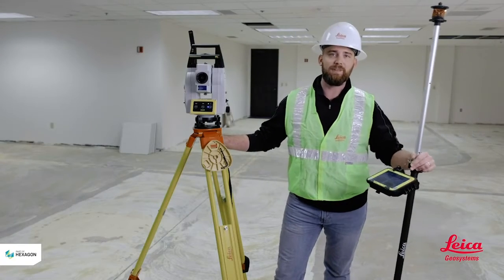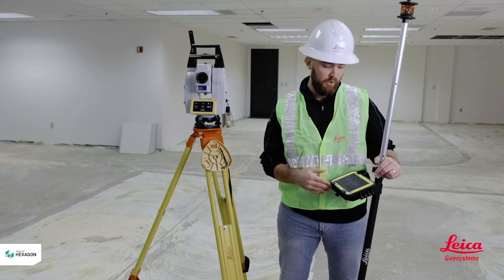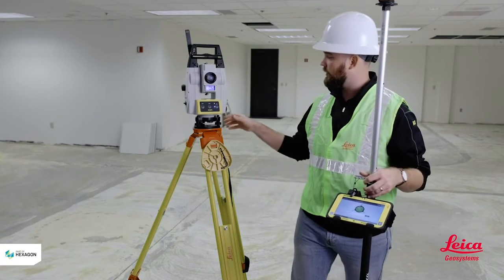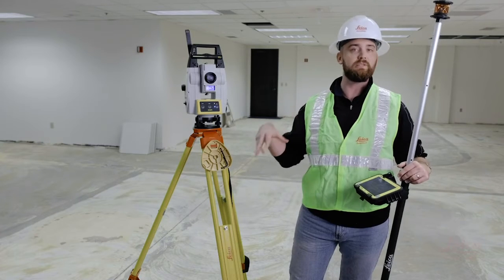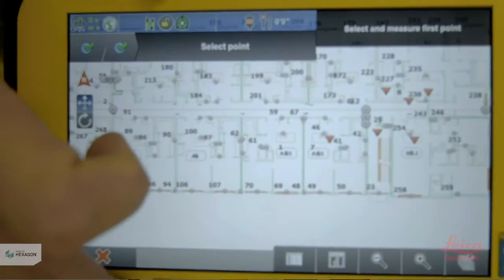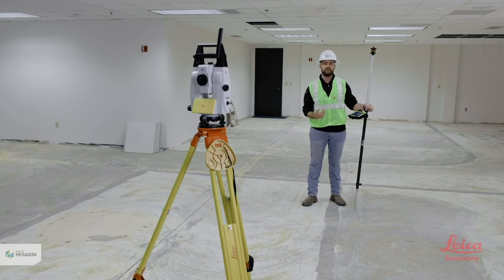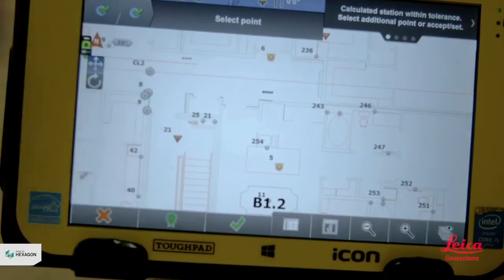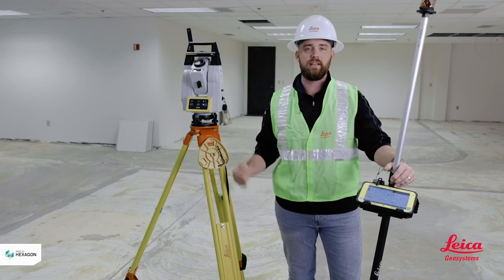De Leica iCON iCR70 Robotic Total Station Opzetten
De Leica iCR70 Robotic TS is gemaakt voor :

Hoofdlijnen uitzetten en smetlijnen afschrijven op funderingen
Punten uitzetten op blinde wanden voor leidingdoorvoeren of uitsparingen nog voordat beton wordt gestort
Mast en leidinggoot locaties voor electra- en pijpleidingen, montagepunten en sleuven markeren.
Volautomatische uitzetroutines voor punten op vloeren of plafonds en lijnen voor leidingdoorvoeren en sleuven in wanden.
Kortere voorbereidingstijd en sneller, eenvoudiger en nauwkeuriger uitvoeren van constructietaken. Deze robot, aangepast aan uw behoeften in de bouw, is ontwikkeld voor éénmansbediening, waardoor uw productiviteit tot 80 procent hoger kan worden in vergelijking met de traditionele uitzetmethoden. De iCON iCR70 is uw beste partner voor uitzetten in de bouw. Het werk op locatie wordt eenvoudiger, u levert op tijd en onder budget. Met de waterdichte opstelprocedure kunt u erop vertrouwen dat de correct is. Dit garandeert het efficiënt uitzetten met flexibele hantering van volledig 3D weergegeven 3D ontwerpen in het veld. De iCON iCR70 is ontwikkeld om de binnen de constructie-industrie gebruikte constructie en installatieprocessen met gemak te versnellen, zodat u meer punten kunt uitzetten op een dag, elke dag.

De iCON iCR70 total stations zijn volledig compatibel met:

Leica iCON CC80 tablet met een uitgebreide versie van de aangepaste iCONstruct Build fieldsoftware
Leica Infinity office software en Leica ConX voor online delen van gegevens tussen office en het veld.
De iCON iCR70 heeft:

Toetsenbord met 4 toetsen voor eenvoudige bediening
Snel vinden van prisma dankzij de gepatenteerde SpeedSearch technologie
Stabiele datacommunicatie met long-range Bluetooth® (tot 400m)
Afgestemd op moderne BIM processen, volledig weergegeven 3D ontwerpmodellen kunnen eenvoudig worden gedeeld via ConX van de ontwerpers op kantoor met de werkploegen in het veld.
Go digital

Ruil de traditionele meetmethoden in voor de nieuwe moderne technologie, die eenvoudig in gebruik is. Met de iCON iCR70 kunt u overstappen van de traditionele analoge uitzetmethoden, zoals meetbanden, bouwplanken en draden  naar moderne digitale uitzetmethoden. Met behulp van de nieuwe bouw total station van Leica Geosystems kunt u nu snel en eenvoudig complexe ontwerpen omzetten in realiteit.

Autonomie

Verrijkte intelligente ontwerpdata kan vanuit kantoor worden overgedragen naar de werkploegen in het veld als volledig weergegeven 3D modellen. Met de Layout Objects App kunt u direct vanuit het IFCmodel uitzetten door een object te selecteren, bijvoorbeeld een kolom of leiding. Tik eenvoudigweg op het object in het veldboek. Hierdoor hebben veldploegen de volledige flexibiliteit om hun werkzaamheden per object te selecteren met eenvoudige maar krachtige filtermechanismes, ideaal voor de constructie van onder andere MEP projecten.

Geautomatiseerde set up

Met de Setup Pilot app kunt u in alle vertrouwen werken met de meest betrouwbare, eenvoudige en geautomatiseerde standplaatsbepalingroutine, die bovendien geen gebruikersinteractie nodig heeft. Na succesvolle afronding wordt deze visueel gecommuniceerd, waardoor het uitzetten meteen kan starten met de druk op een knop.

Meest economische oplossing

Alle total-stations van Leica Geosystems zijn ontworpen voor betrouwbaarheid en lange levensduur en worden onderhouden door ervaren en hoogopgeleide servicetechnici – dit alles helpt mee om een hoge restwaarde te creëren van de oorspronkelijke investering. iCR70 helpt u bij de productie van meer winstgevende projecten, door tijd te besparen, operationele kosten te verlagen en fouten te elimineren.